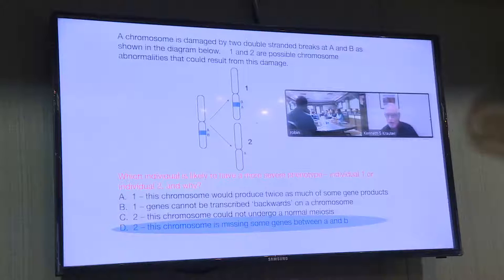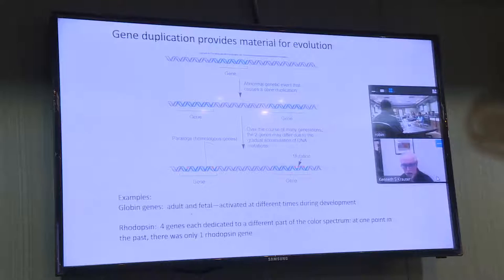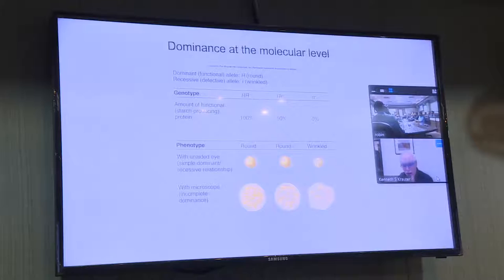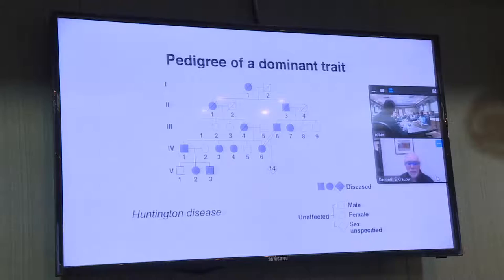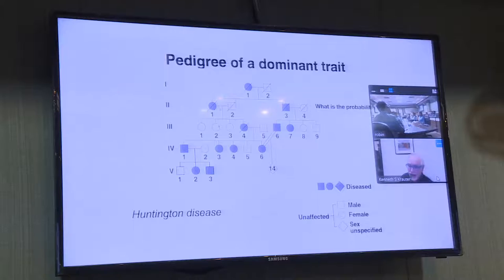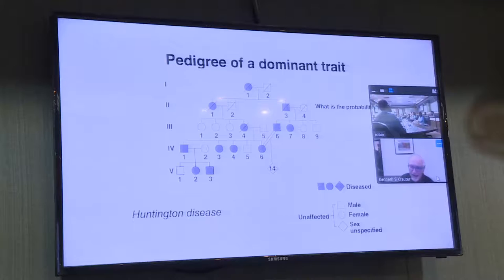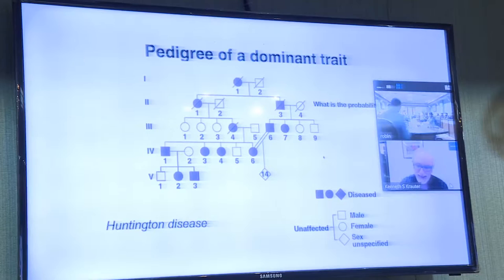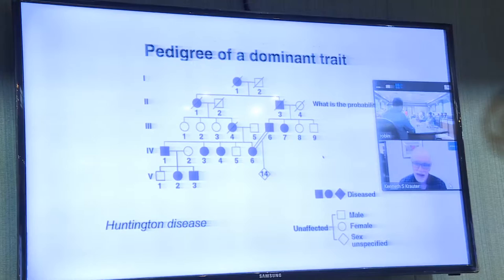Gene Mapping by Dr. Kenneth Krauter